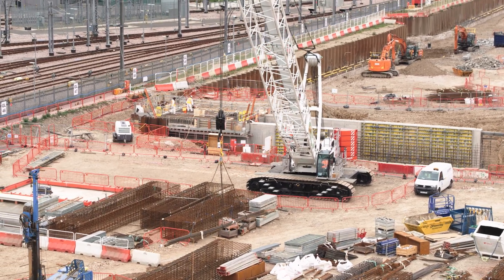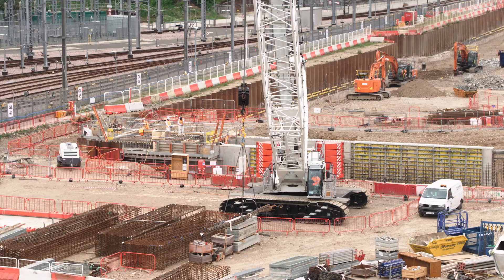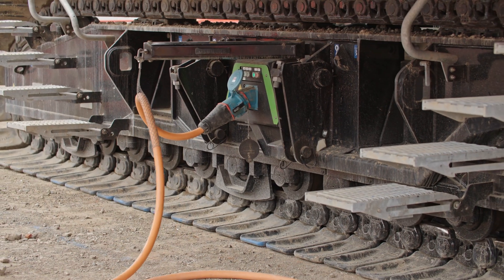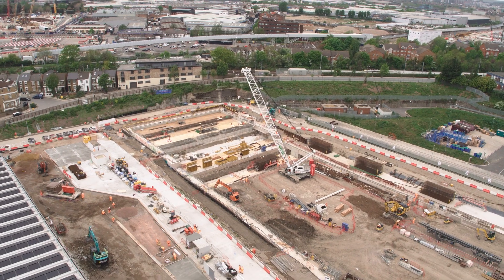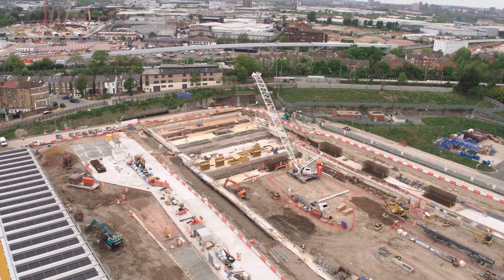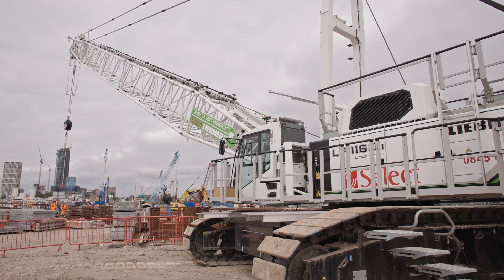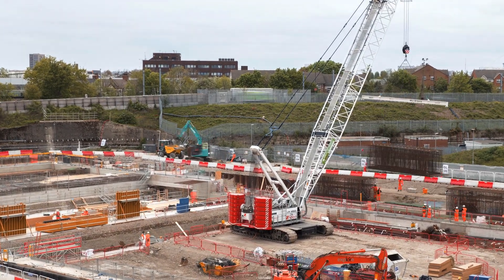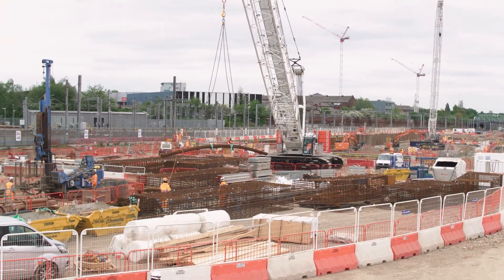Liebherr – Unplugged crawler cranes, “The most sustainable future.”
Select Plant Hire is running the fully battery-powered crawler cranes LR 1160.1 unplugged and LR 1250.1 unplugged for lifting operations in London.

“We decided to buy a battery-powered electric crane because the world is moving at a different pace. We need to move away from diesel and be more environmentally friendly. We were very excited when we saw Liebherr had a battery solution for a crawler crane."